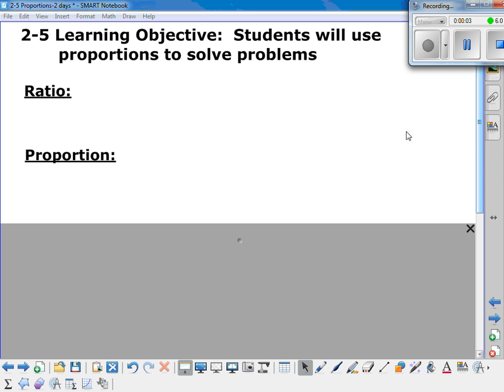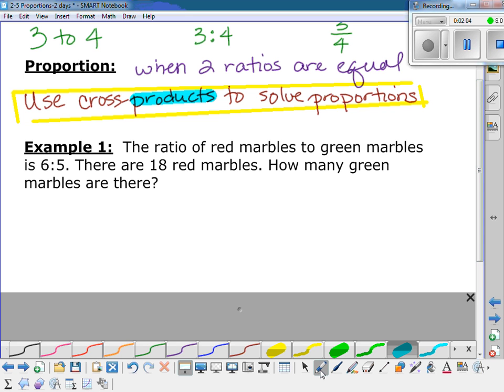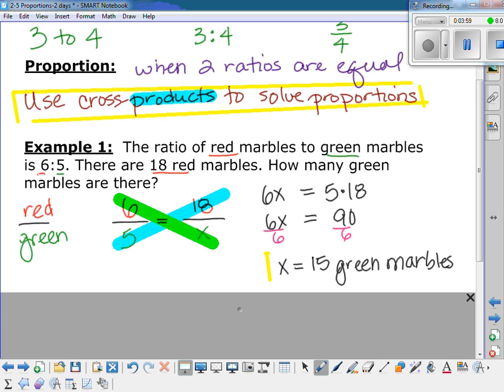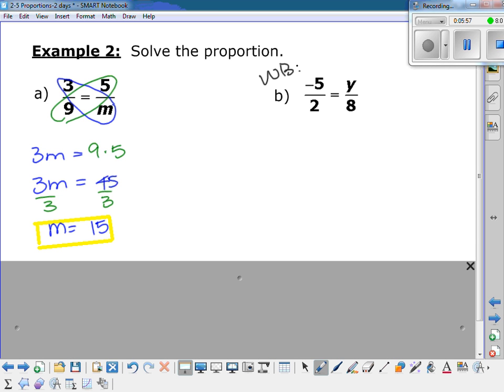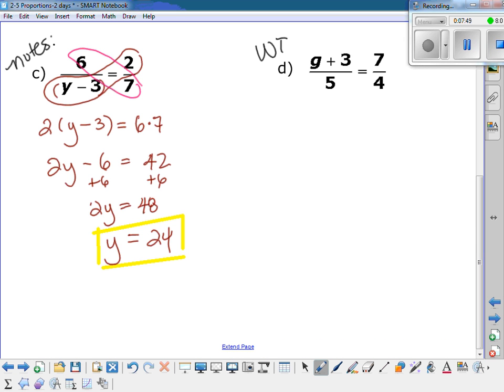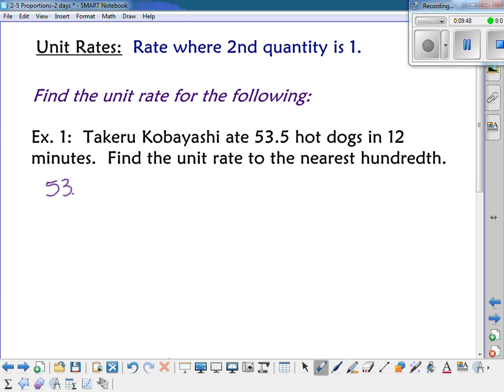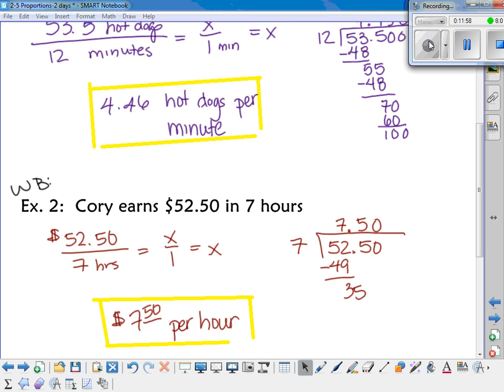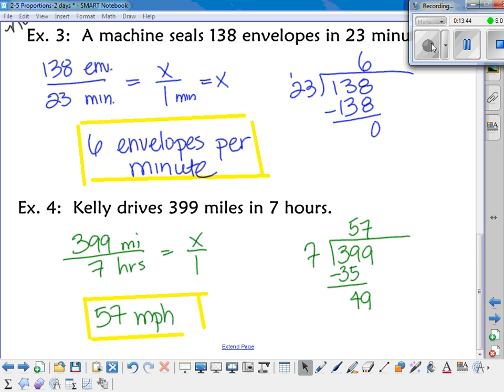2014-08-18 2.5a Proportions